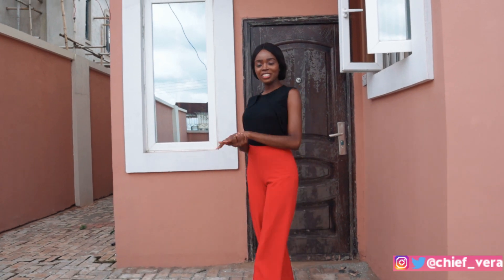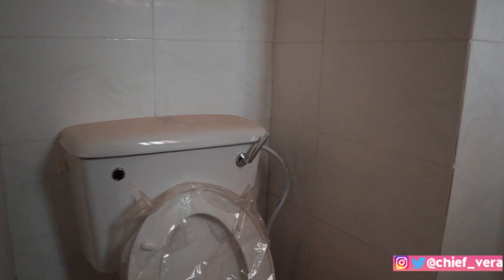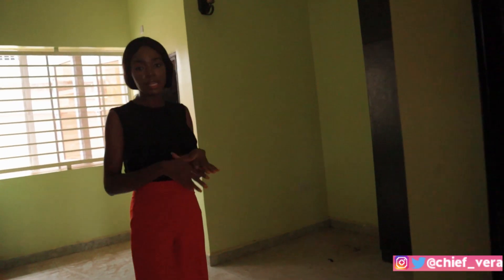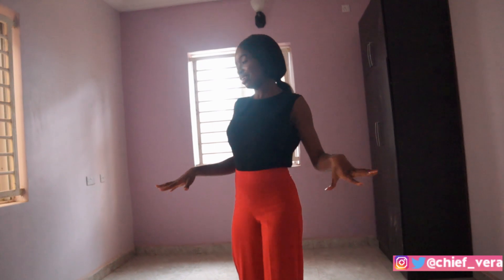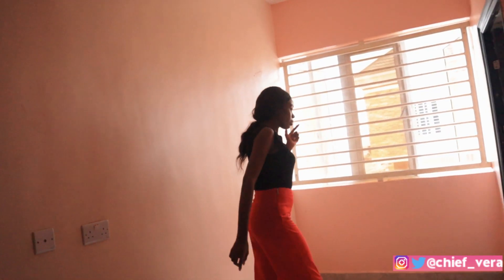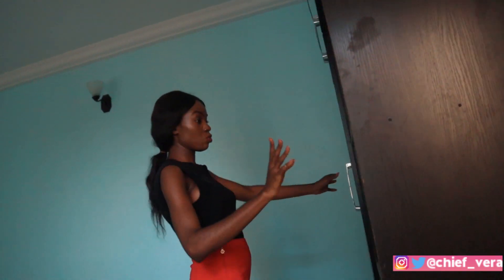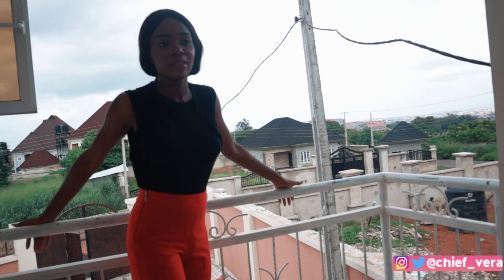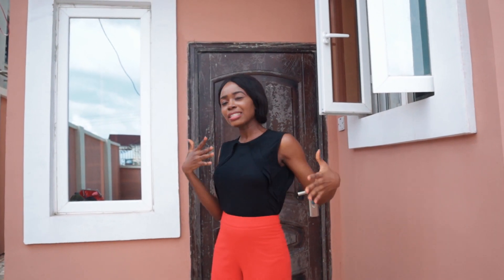What N1.5million ($4,000) Rent Gets You in ENUGU, NIGERIA.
What N1.5million ($4,000) rent gets you in Enugu, Nigeria is an empty house tour vlog.
It shows what kind of apartment you can get in Enugu with N1.5million.
If you're looking for an apartment in Enugu, this video is for you.

Time stamps/ Chapters
00:00 - intro
01:19 - Living room tour
02:00 - kitchen tour
02:38 - Guest room tour
03:44 - other bedrooms tour
04:59- master bedroom tour
07:04 - Yard tour
DESCRIPTION:
This house is a semi-detached duplex in WTC ESTATE, Ogui New Layout, Enugu. It is close to the University of Nigeria Enugu Campus.

CREDITS:
The video was shot by @nedu.micheal
The video was edited by me.
Watch my former videos here:

All this is for your benefit, so that the grace that is reaching more and more people may cause thanksgiving to overflow to the glory of God.
2 Corinthians 4:15